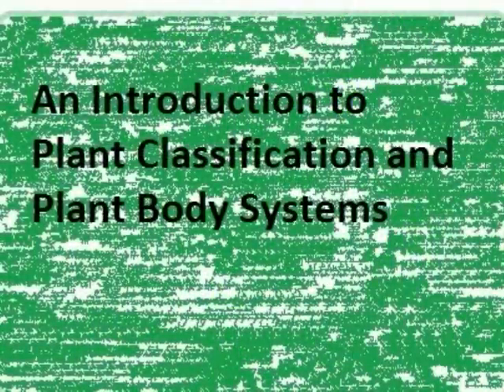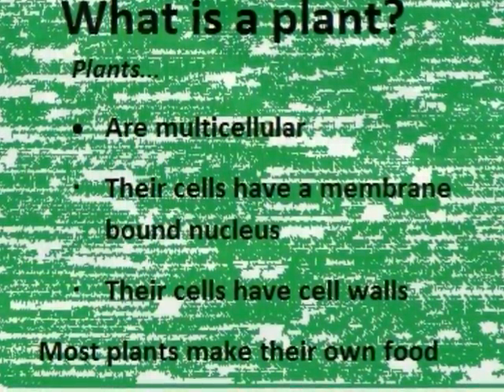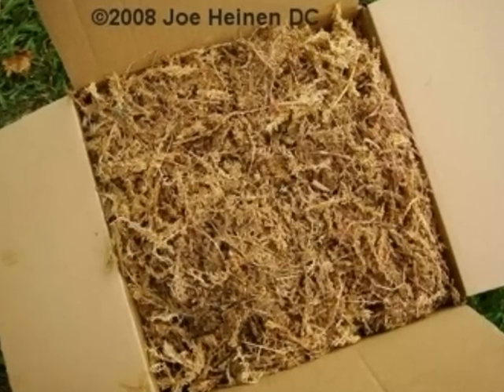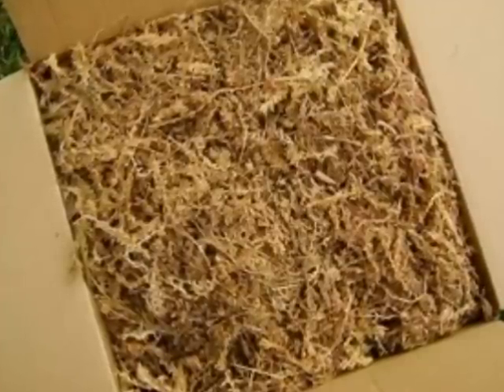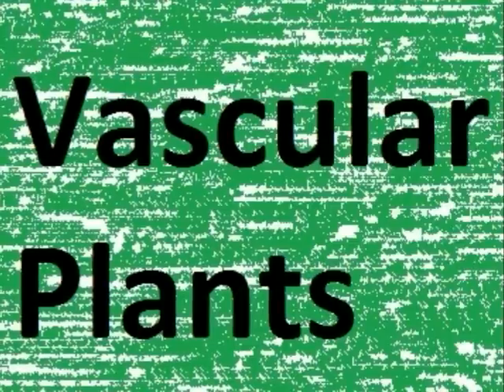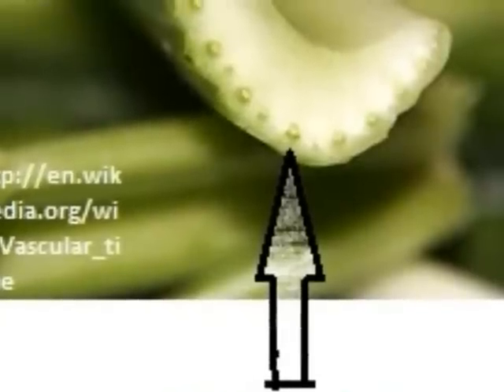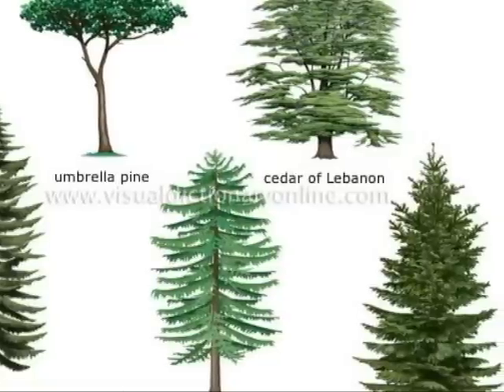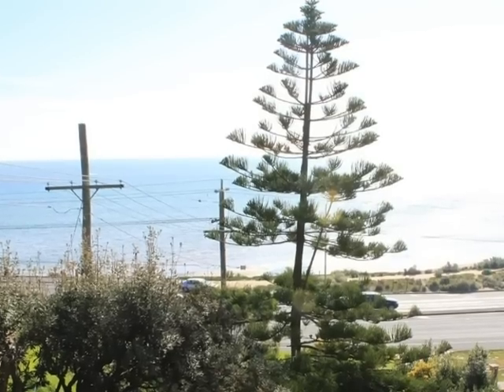Plant body systems and classification Part 1 final copy2